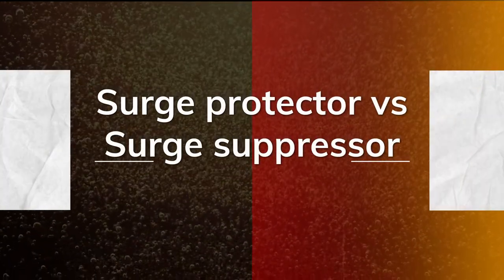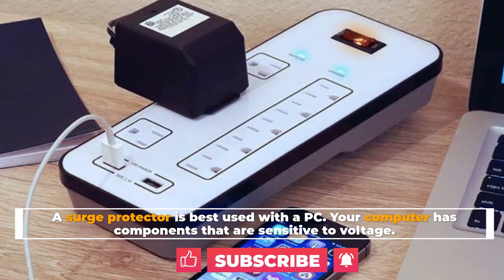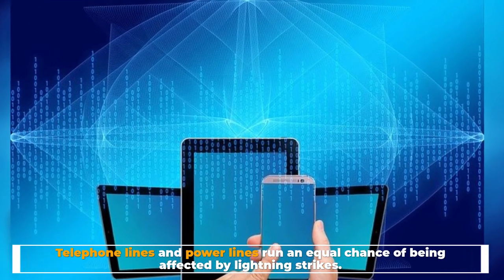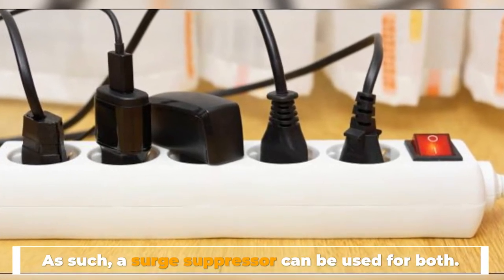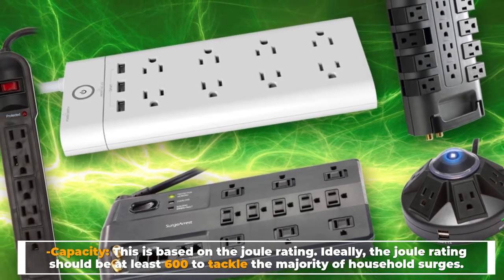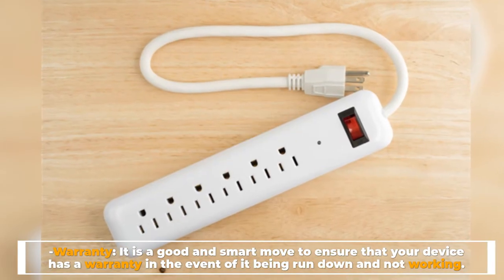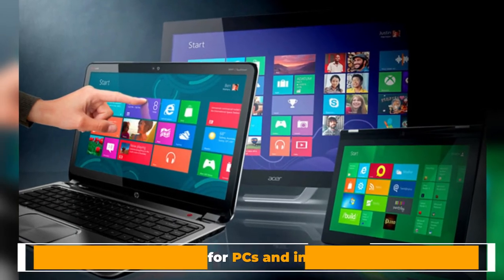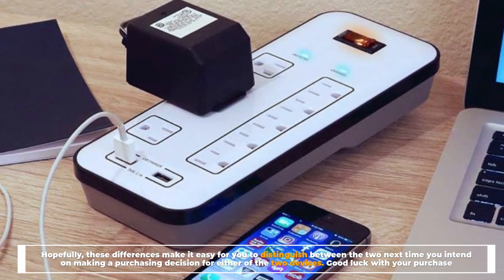Surge Protector vs Surge Suppressor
1.  Amazon Basics 6-Outlet Surge Protector Power Strip
2.  Power Strip with USB (4360 Joules), Witeem 12 Outlets Surge Protector
3.   Philips 6-Outlet Extender Surge Protector
4.  ECHOGEAR 8 Outlet Surge Protector Power Strip
5.  APC Surge Protector Power Strip

The terms ‘Surge Protector’ and ‘Surge Suppressor’ are somewhat identical, but they are two different things. In a nutshell, these terms may be used to describe devices that limit excess voltage. However, there are many variations between the two with respect to the technologies and required protection levels. Let's get started,

Number 1
SURGE PROTECTOR

A surge protector is best used with a PC. Your computer has components that are sensitive to voltage. In case of a surge, these components can be damaged very easily hence causing destruction of your important data. This damage may tend to reduce the life of your computer, erase all of your data, or may even do major harm, such as causing PC shutdown.

Number 2
SURGE SUPPRESSOR

Telephone lines and power lines run an equal chance of being affected by lightning strikes. There may be differences between the two, but once both are affected by the strike, it is more or less in the same manner.

Telephone wiring and power lines run the same distances as well as through similar environments; therefore, they experience the same dangers in the environment. Often the placement of telephone wires is lower than the power lines; this placement is not regarded by lightning. Lightning can affect any wire on the pole, be it higher or lower. As such, a surge suppressor can be used for both.

Number 3
SURGE PROTECTOR

A surge protector is selected on the basis of the following criterion:

-Safety rating: A UL or ETL rating is preferred. This shows that the protector has been tested and qualifies the specific safety standards.
-Capacity: This is based on the joule rating. Ideally, the joule rating should be at least 600 to tackle the majority of household surges.

-Warning system: A surge protector should warn beforehand once it’s weakening so that it can be immediately replaced. A protector not providing power to your system indicates it has stopped working.

-Sufficient outlets: Look for a surge protector that has multifaceted outlets. There are also protector models that have pivoted outlets and cater best to your devices.

-Warranty: It is a good and smart move to ensure that your device has a warranty in the event of it being run down and not working.

Number 4
SURGE SUPPRESSOR

On the contrary, a surge suppressor is selected on the basis of device type. Device types have the following classification:

-Surge Protective Devices: Standard devices that cater to normal over-voltage.
-DC Suppressors: Provide protection from transient voltage and are used for DC and data circuits. They are mainly used for PCs and in telecommunications.

-Single-phase suppressors: They are employed with single-phase AC power.
-Three-phase suppressors: These suppressors are compatible with three-phase AC power.

I hope with this video I have cleared the blurring differences between Surge Protectors and Surge Suppressors. Hopefully, these differences make it easy for you to distinguish between the two next time you intend on making a purchasing decision for either of the two devices. Good luck with your purchase